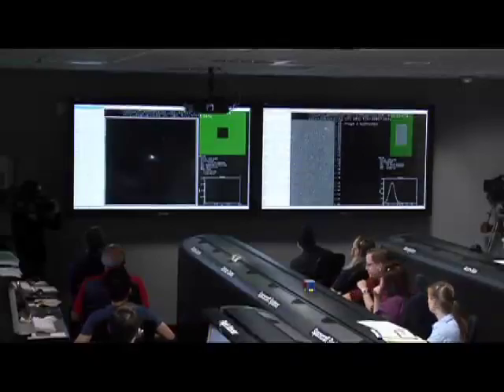Deep Impact/EPOXI Mission to Comet Hartley 2 Flyby - Video File (AVC-2010-170)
NASA's EPOXI mission spacecraft successfully flew past comet Hartley 2 on Thursday, Nov. 4, 2010. EPOXI is an extended mission that uses the already
in-flight Deep Impact spacecraft.  Includes: EPOXI reaction to closest approach; five approach images; mission animation and interviews.